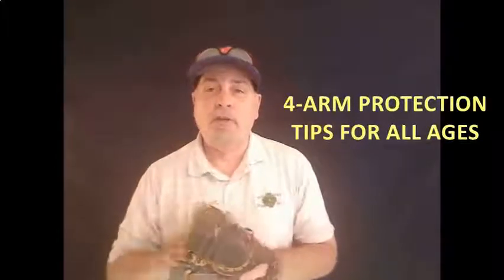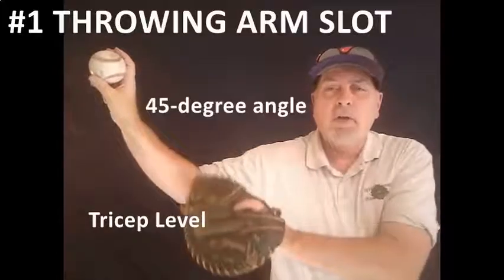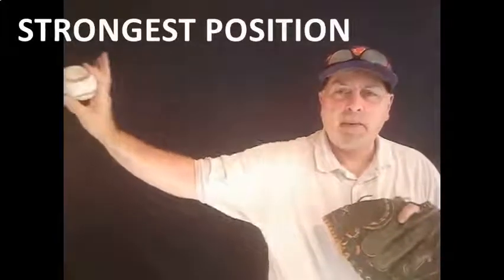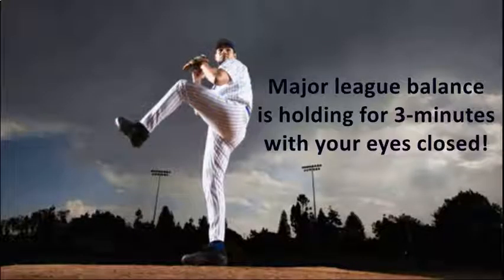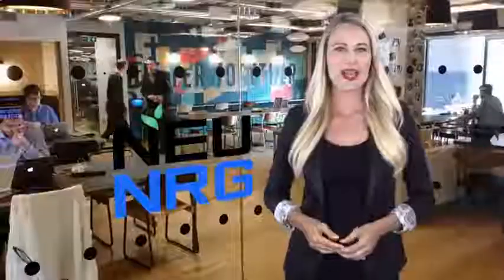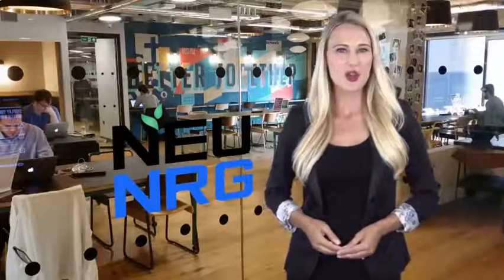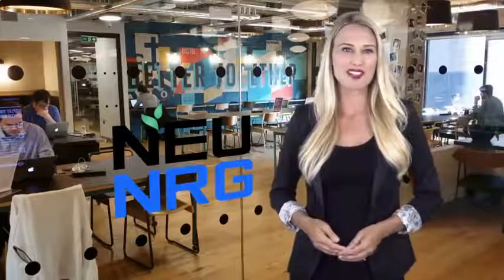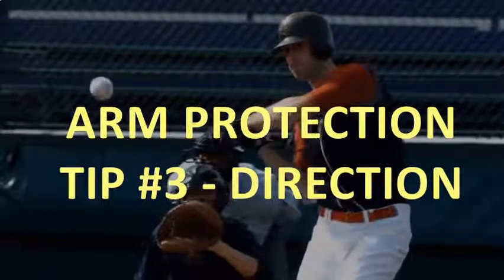Washington Wilkes GA League Baseball Softball Pre Registration and Signup Throwing TIPS & MORE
- Washington Wilkes GA League Baseball Softball Pre Registration and Signup Throwing TIPS & MORE - See more great information below.